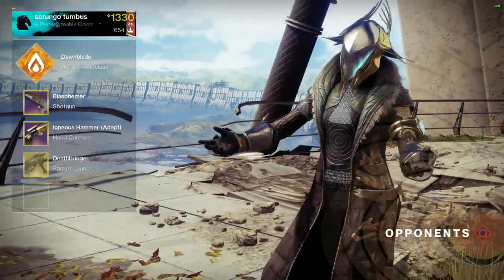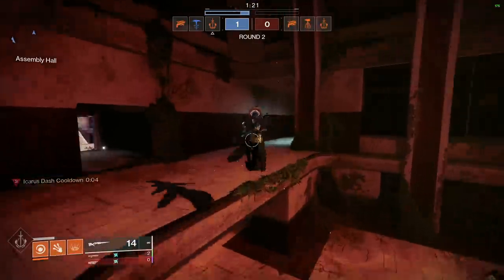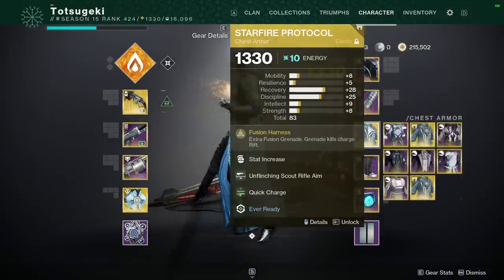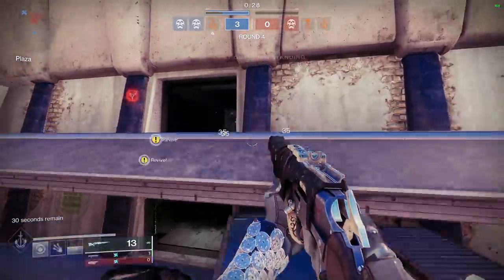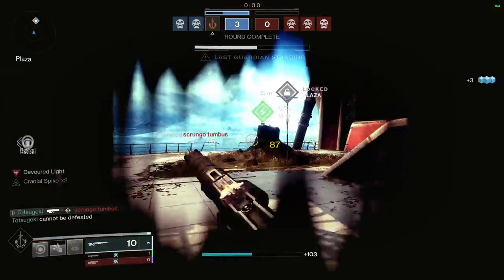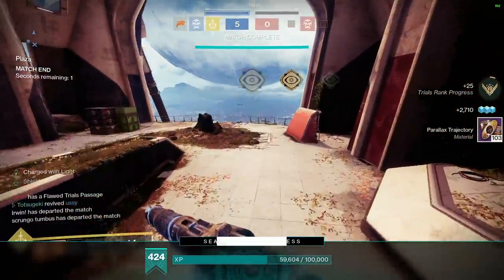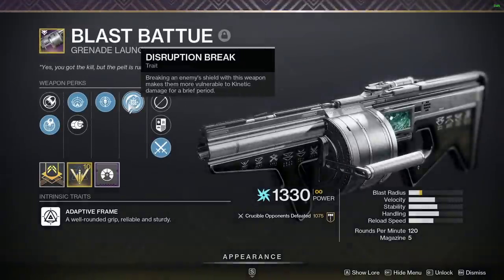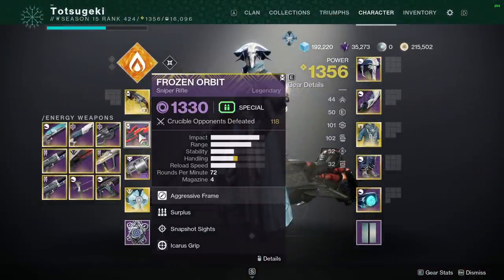float like a butterfly, sting like a DMT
starfire protocol pvp